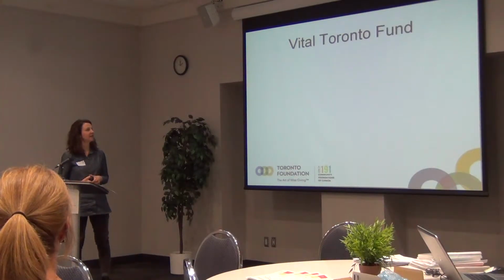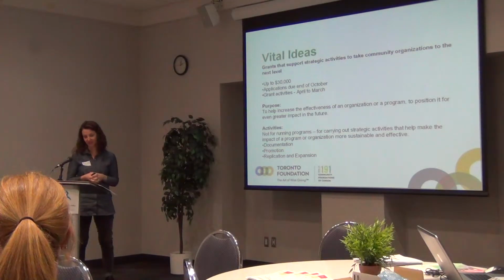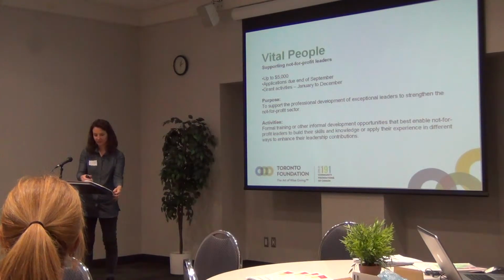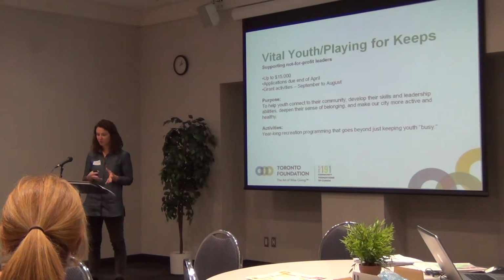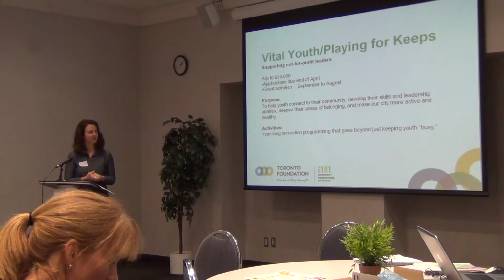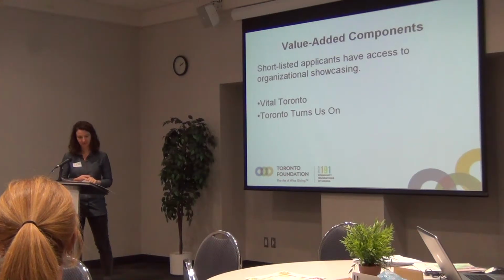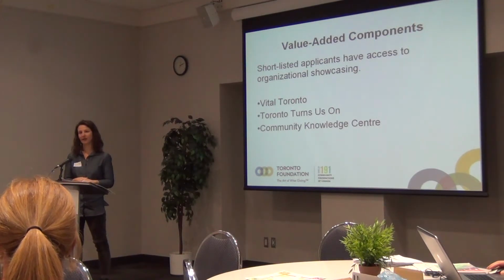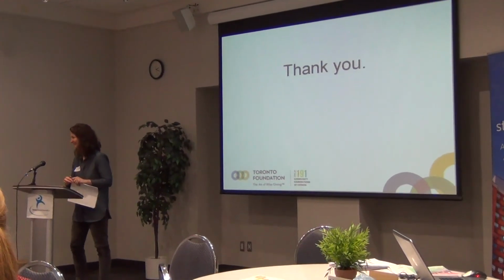Grant Opportunities at the Toronto Foundation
Sara Krynitzki speaks about grants available at the Toronto Foundation